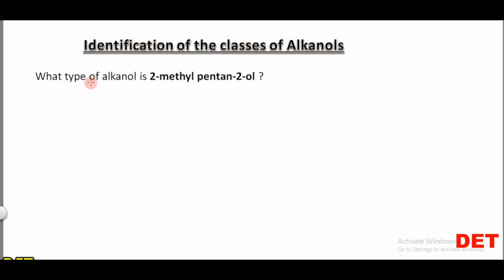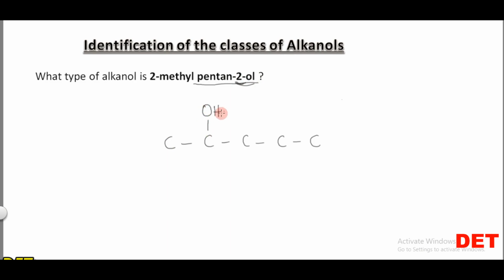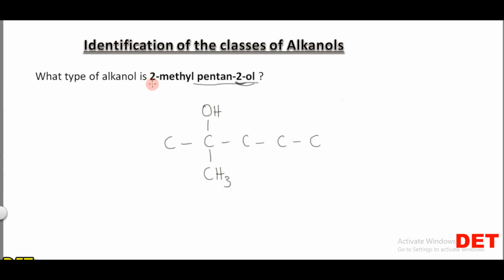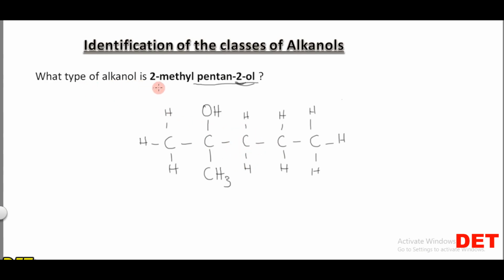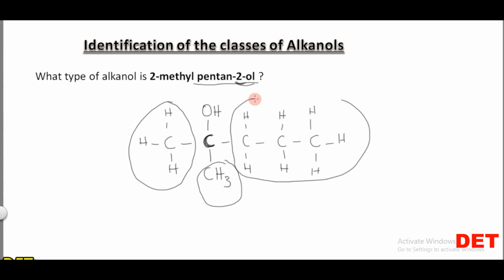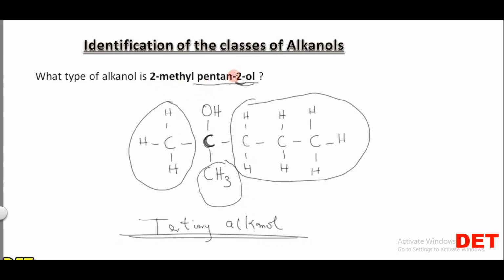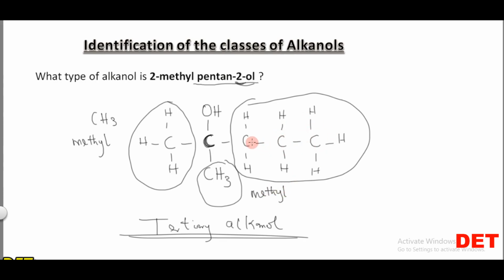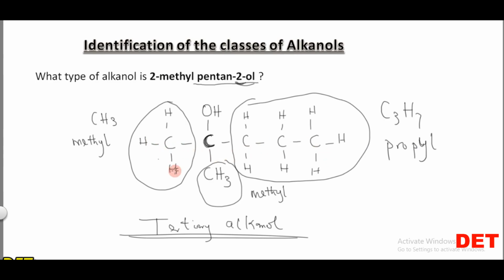Identification Of Alkanols 3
What type of alkanol is 2-methyl pentan-2-ol ?